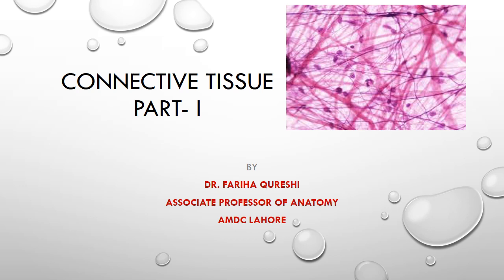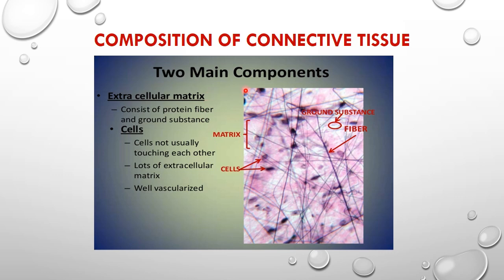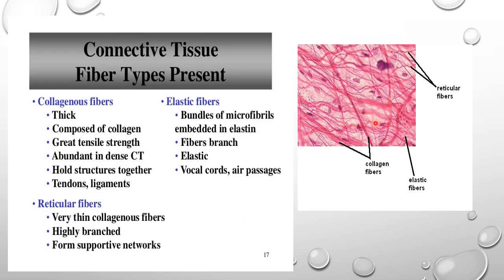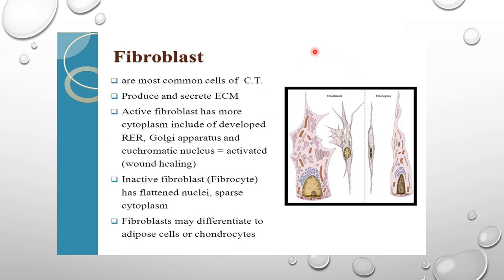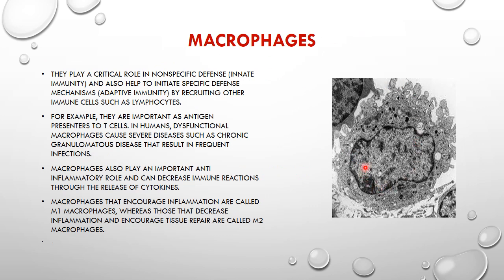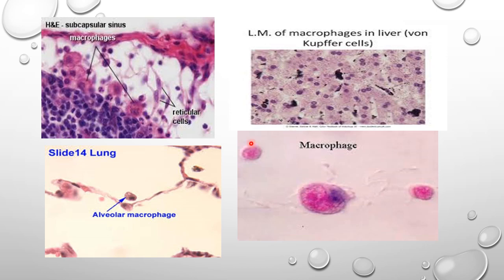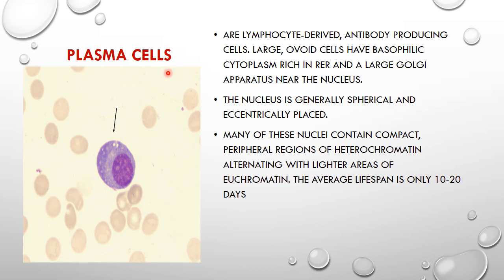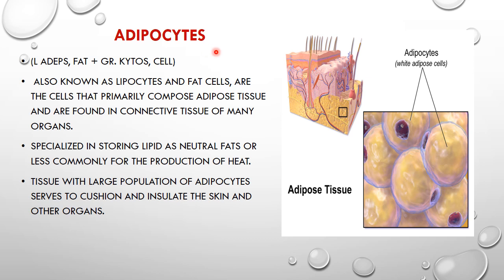Connective Tissue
Histology of general connective tissue